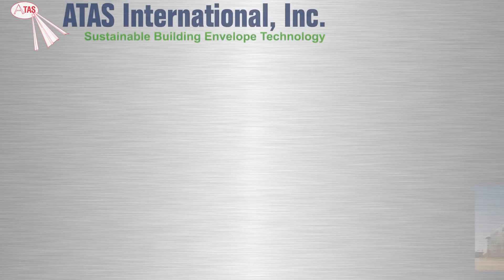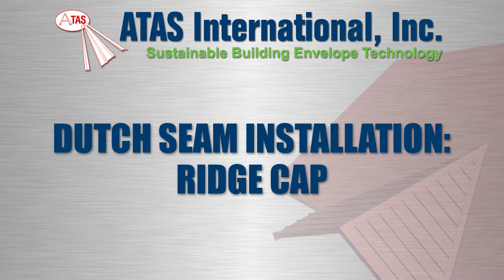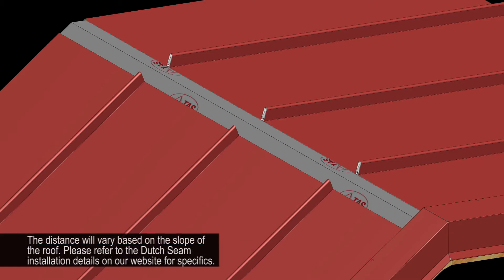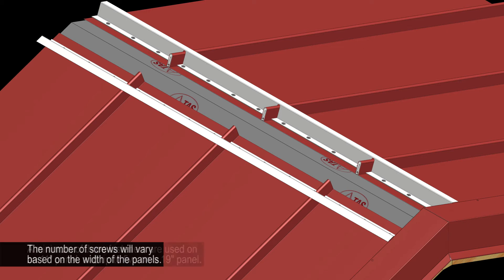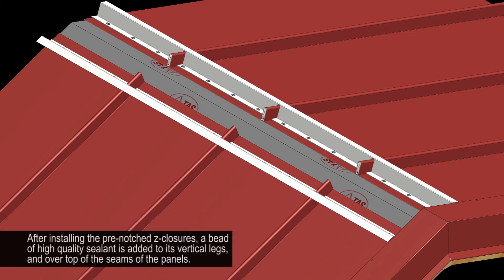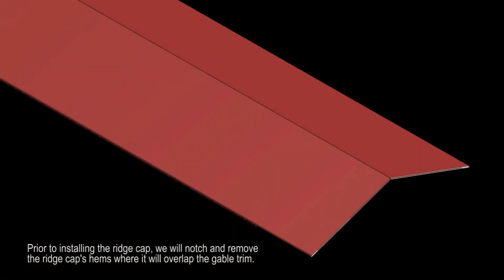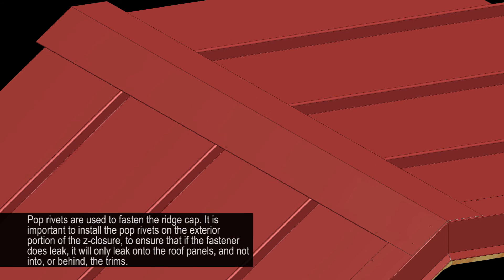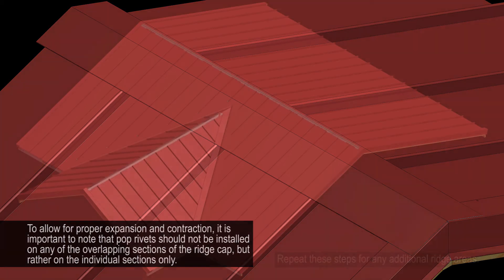Metal Roof Installation: Ridge Cap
Founded in 1963, ATAS International, Inc. is a leading manufacturer of metal wall cladding, metal roofing, ceilings, perimeter edge metal, and accessories. The ATAS portfolio features an expansive selection of products available in aluminum, steel, zinc, stainless steel, and copper. Standard profiles include narrow and wide ribbed wall panels, corrugated styles, standing seam and batten seam roof systems, metal shingles, shakes, tiles, and more. Additional options include curved, tapered, and perforated panels; concealed or exposed fasteners; smooth or embossed textures; horizontal and vertical applications; and a choice of over thirty-five stock colors with 70% PVDF finish.

   With sustainability at the forefront of modern building design, ATAS proudly supports green building objectives with high performance solutions, such as solar-ready roof panels, insulated metal panels, cool roofing products, and solar air heating wall panels. The ATAS team consists of product and market specialists that provide a high level of support for your project, from initial discovery and design to installation.

ATAS has three ISO certified manufacturing locations in the United States: two in Allentown, PA, including the headquarters and Mesa, AZ.  Learn more about the ATAS product line, service offerings, and continuing education programs